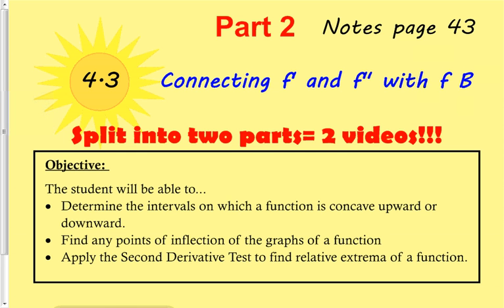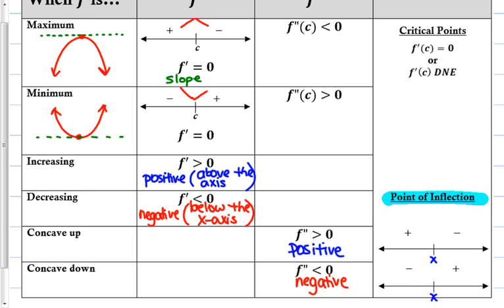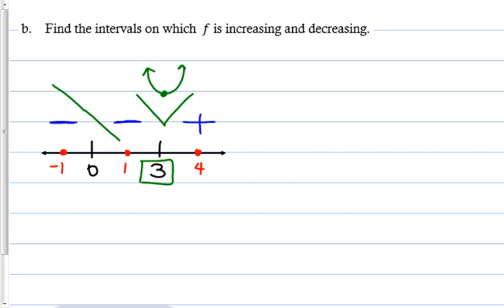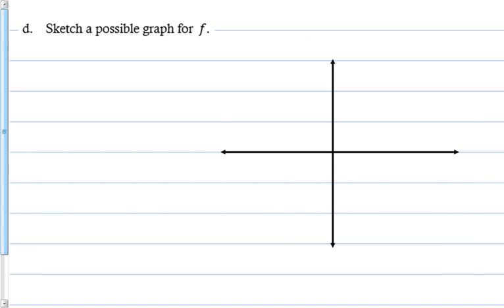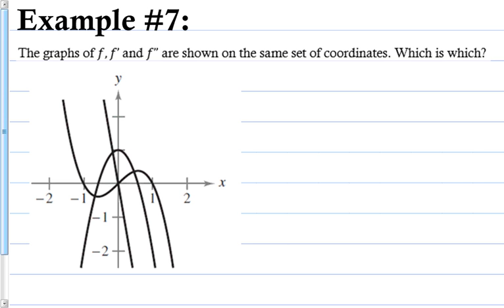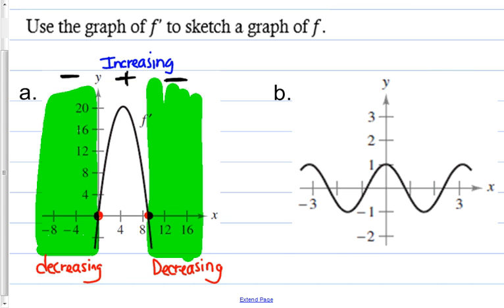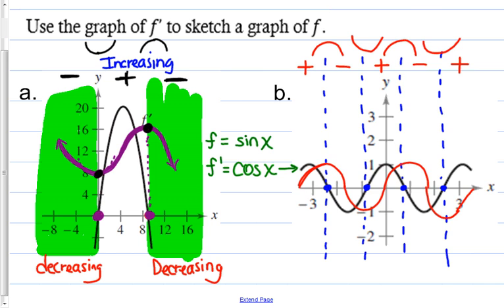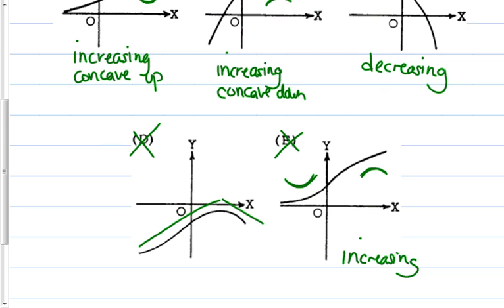4.3 Connecting f' anf f" with f B Part 2